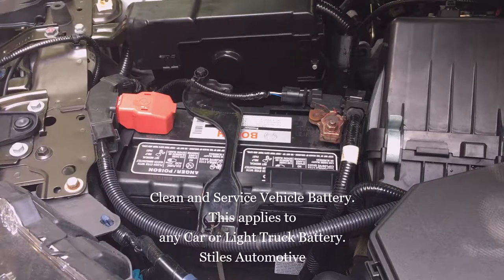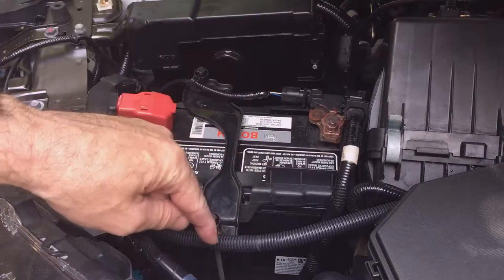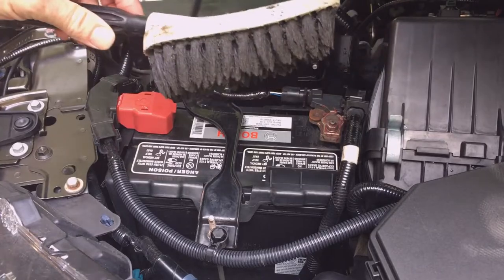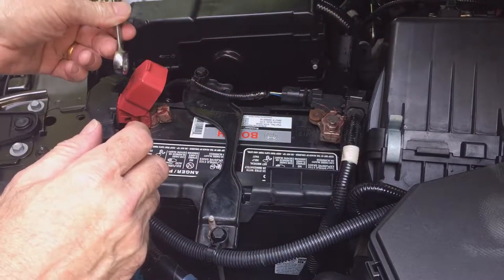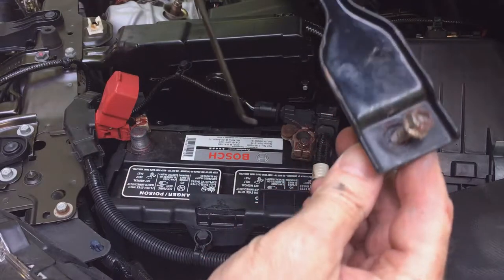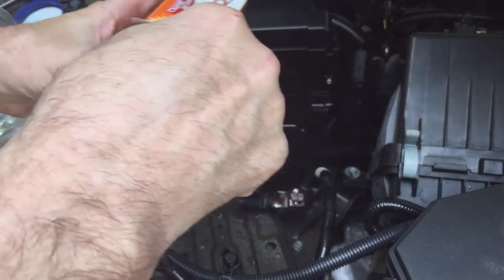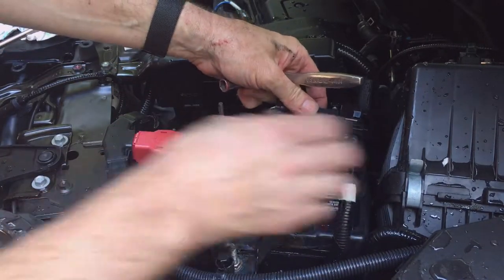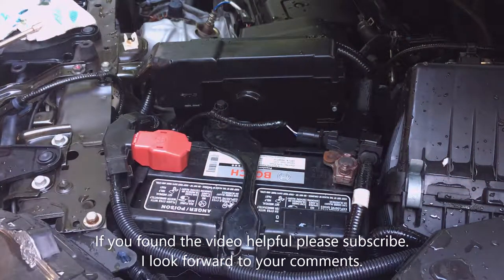Clean and Service Vehicle Battery for Long Life and the Best Connection.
Learn how to clean the battery to ensure you have a perfect connection between your battery and battery cables.  Cleaning the battery, battery tray and battery area in the engine compartment will ensure long life for your car frame, engine compartment and battery area.  Clean your battery terminals and terminal clamps each year and Clean your battery tray and battery area every 2 to 3 years.  This procedure will work on any battery equipped car or light truck.

Recommended Tools:
Battery Terminal Brush
Battery Clamp Spreader
1/4” Drive Ratchet
1/4" Drive Extension (optional)
1/4" Drive 8 mm Deep-Well Socket
Combination Wrench, 10mm Craftsman Set
Screwdriver, Phillips, Large Set or Better
Screwdriver, Flat, Small
Wire Brushes Assortment
Safety Glasses or Goggle
Gloves,
- For Work Reusable
- For Work: Nitrile, Black, 9 mil
- For Clean-Up: Nitrile, 5 mil
Light, (as shown in video)

Consumables:
Baking Soda
Dawn Dishwashing Soap
Grease, Wheel Bearing (or General Purpose)
Dielectric Tune-up Grease, Permatex 22058
Antiseize, Nickle, Best Value

Front Dome Map Light Assembly Modification for more light on the floor of 2005 Ford F-150 (’04 thru ’08 Ford F-150 Trucks)
Convert a 120 VAC Light into a 12V Headlight Bulb, on Vehicle, Shop Light (Reuse old Bulb).